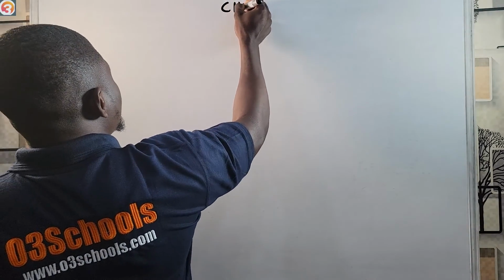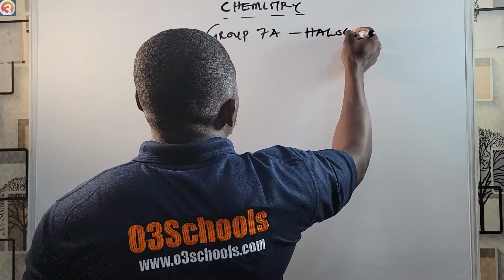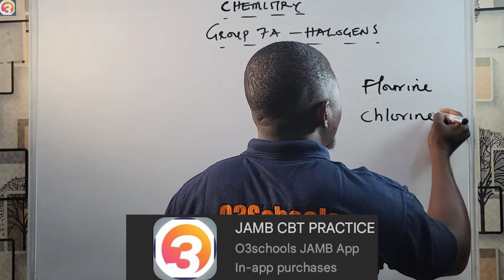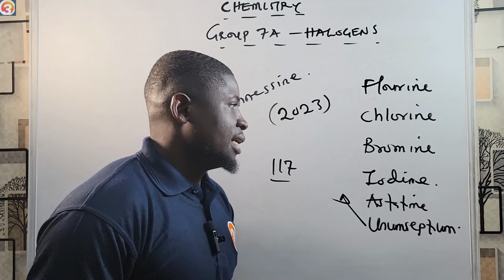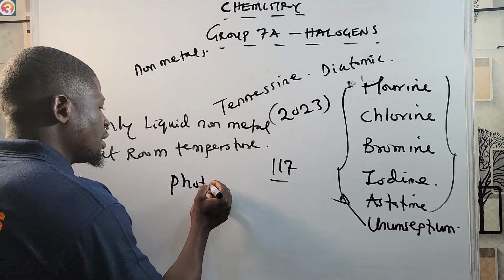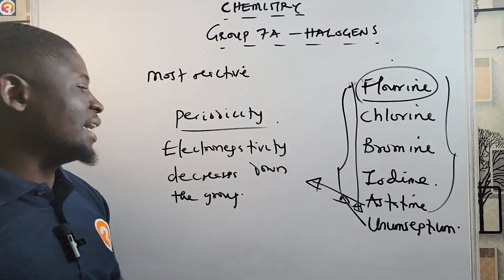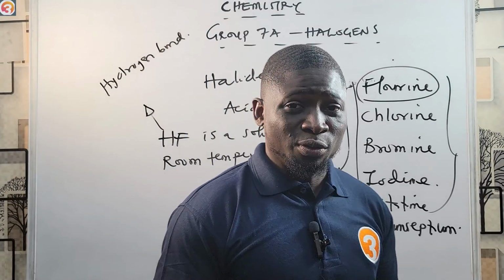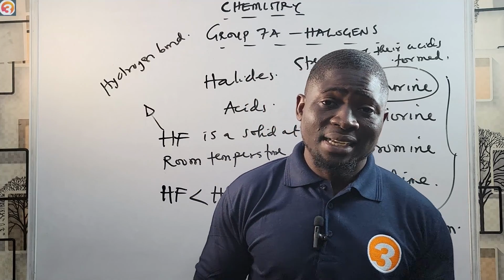JAMB/WAEC Chemistry 2027 EP 70 - Group 7 Elements and Properties (HALOGENS) + Likely Exam Questions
JAMB/WAEC Chemistry 2027 – EP 70: Group 7 Elements and Their Properties (Halogens) + Likely Exam Questions & Solutions

Welcome to Episode 70 of the O3Schools Chemistry Tutorial Series. In this lesson, we discuss the Group 7 Elements (Halogens), one of the most important and frequently tested topics in JAMB, WAEC, NECO, and Post UTME Chemistry.

The Halogens are highly reactive non-metals found in Group 17 of the modern periodic table. Their name means "salt formers" because they readily combine with metals to form salts.

✅ Members of the Halogen Family

✅ Physical Properties

✅ Chemical Properties

✅ Electronic Configuration

✅ Uses of Chlorine and Iodine

✅ Likely JAMB Questions & Solutions

Topics Covered

• Halogens

• Chlorine

• Fluorine

• Bromine

• Iodine

• Periodic Table

Members of Group 7 (Halogens)

The halogens are:

✔ Fluorine (F)

✔ Chlorine (Cl)

✔ Bromine (Br)

✔ Iodine (I)

✔ Astatine (At)

Electronic Configuration

The outer electronic configuration is:

ns² np⁵

Examples:

F = 2,7

Cl = 2,8,7

Br = 2,8,18,7

All halogens possess seven valence electrons.

Physical Properties

✔ Highly reactive non-metals.

✔ Exist as diatomic molecules.

✔ Poor conductors of electricity.

✔ Coloured elements.

✔ Have low melting and boiling points.

Physical States

✔ Fluorine – Pale yellow gas

✔ Chlorine – Greenish-yellow gas

✔ Bromine – Reddish-brown liquid

✔ Iodine – Dark grey solid

Chemical Properties
1. Formation of -1 Ions

Halogens gain one electron to attain stability.

Cl + e⁻ → Cl⁻

Br + e⁻ → Br⁻

2. Reaction with Metals

They react readily with metals to form salts.

2Na + Cl₂ → 2NaCl

Mg + Br₂ → MgBr₂

3. Reaction with Hydrogen

They form hydrogen halides.

H₂ + Cl₂ → 2HCl

H₂ + Br₂ → 2HBr

4. Displacement Reactions

A more reactive halogen displaces a less reactive halogen from its salt solution.

Cl₂ + 2KBr → 2KCl + Br₂

Reactivity Trend

Reactivity decreases down the group:

F greater than Cl greater than Br greater than I

Reason:

Atomic size increases down the group, making it more difficult to gain electrons.

Uses of Halogens
Chlorine

✔ Water purification.

✔ Manufacture of bleach.

✔ Production of PVC plastics.

✔ Disinfectants.

Iodine

✔ Antiseptics.

✔ Treatment of thyroid disorders.

✔ Iodized table salt.

Fluorine Compounds

✔ Toothpaste manufacture.

✔ Prevention of tooth decay.

Important Characteristics

✔ Very electronegative elements.

✔ Strong oxidizing agents.

✔ Form salts known as halides.

✔ Rarely found free in nature.

🔥 Halogens

🔥 Reactivity Trend

🔥 Chlorine Uses

🔥 Iodine Uses

🔥 Hydrogen Halides

🔥 Displacement Reactions

1. Which of the following belongs to the halogen family?

A. Sulphur

B. Nitrogen

C. Chlorine

D. Calcium

Answer: C

2. Halogens possess how many valence electrons?

A. 5

B. 6

C. 7

D. 8

Answer: C

3. Which halogen exists as a reddish-brown liquid at room temperature?

A. Fluorine

B. Chlorine

C. Bromine

D. Iodine

Answer: C

4. Which halogen is the most reactive?

A. Chlorine

B. Bromine

C. Iodine

D. Fluorine

Answer: D

5. Chlorine is widely used for?

A. Water purification

B. Fertilizer production

C. Cement manufacture

D. Steel production

Answer: A

Understanding halogens helps students master:

✔ Periodic Trends

✔ Salt Formation

✔ Industrial Chemistry

✔ Inorganic Chemistry

❌ Forgetting the order of reactivity.

❌ Mixing up physical states of halogens.

❌ Poor understanding of displacement reactions.

❌ Confusing halides with halogens.

✔ Understand halogen chemistry better

About O3Schools